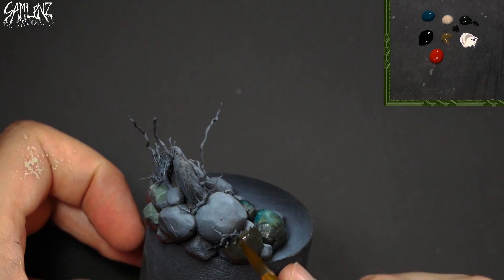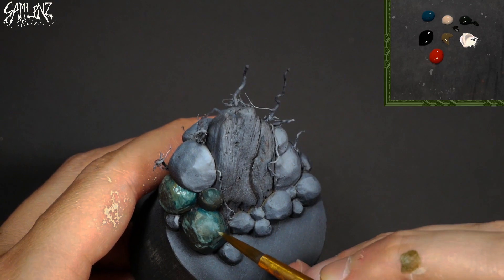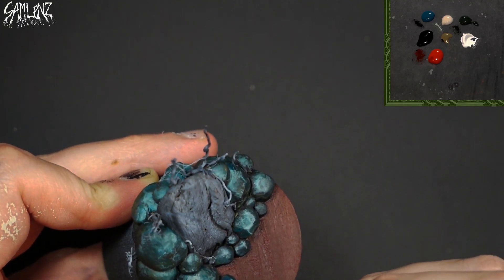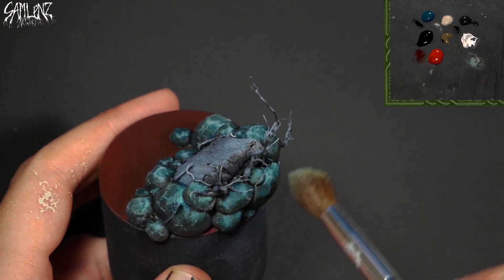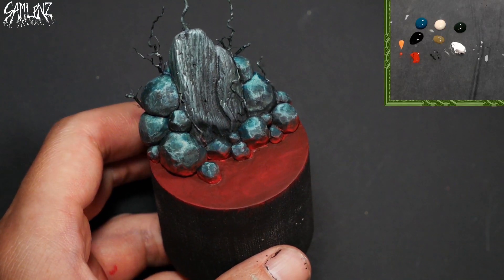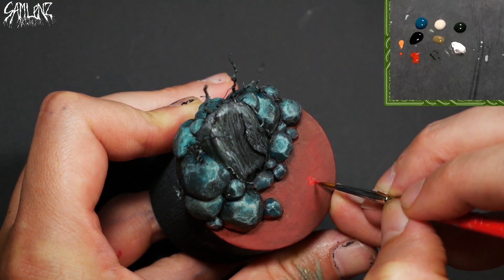Sam Lenz Artwork: Banshee of Acheron Part 1, Haunted Water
Part one of a little display piece and my general appreciation for the now out of print line, Rackham Miniatures. Enjoy!